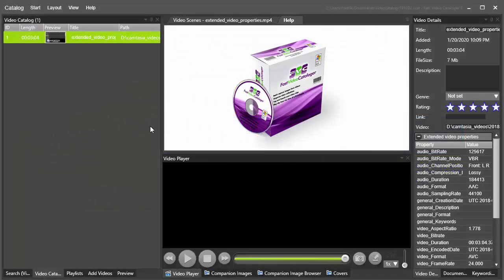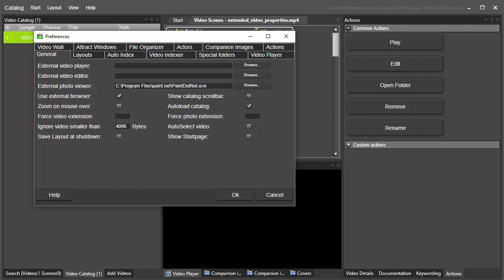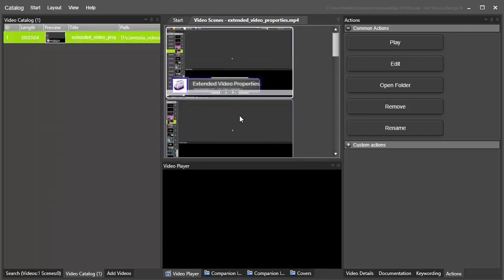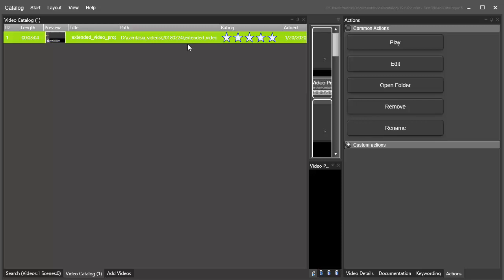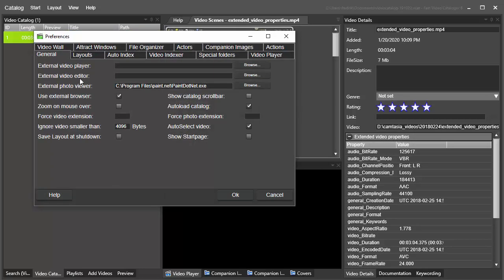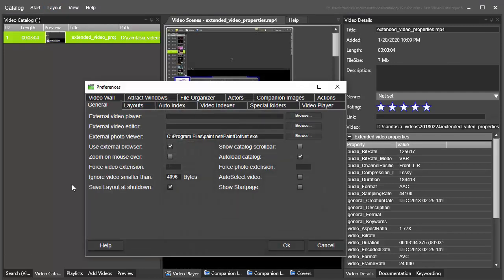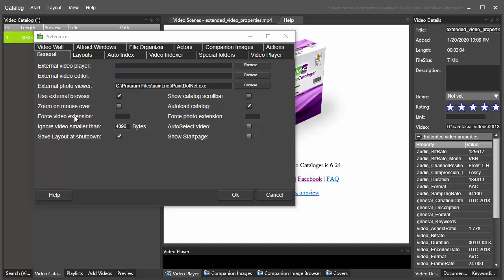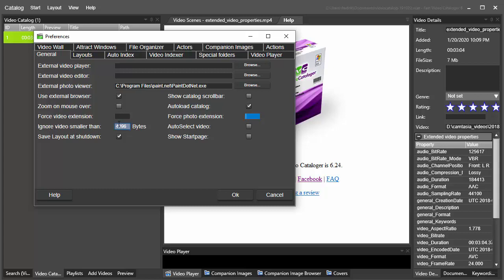General preferences in Fast video cataloger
Fast Video Cataloger is a Windows PC video software for searching, browsing and organizing digital video files. Search, browse, find and play all your video files fast and easy.

Fast video cataloger has a whole log of preferences and configurations you can do. This video goes through the general preferences in the program in detail. This information is also available as a web page here: